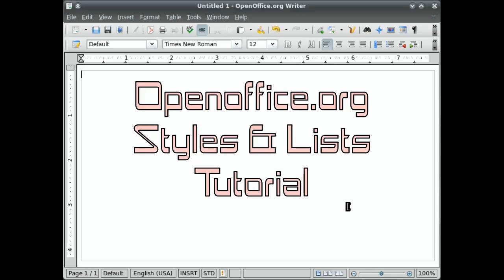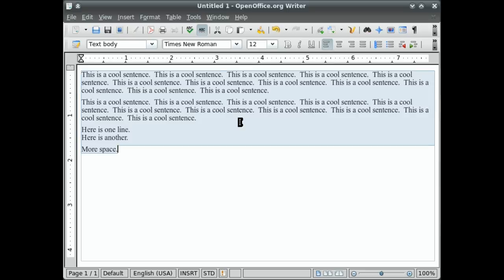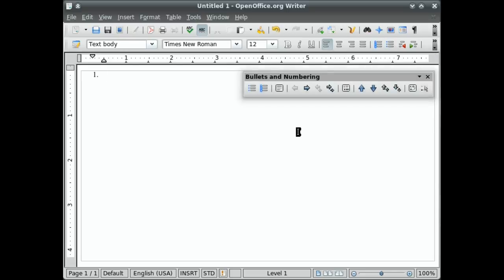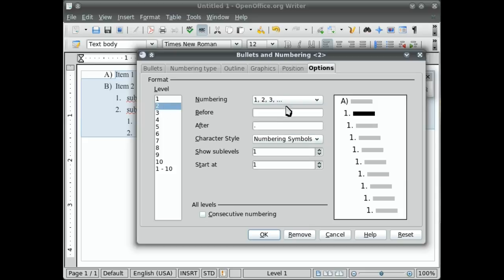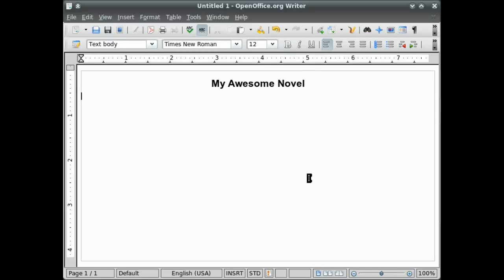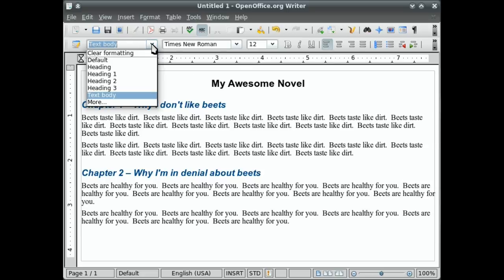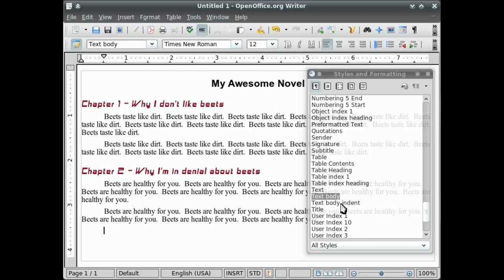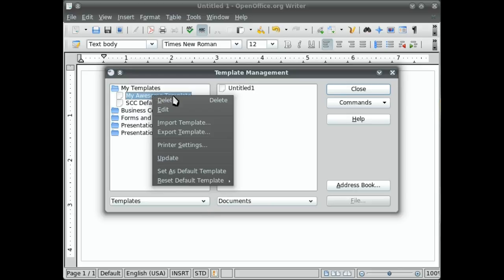OpenOffice.org Writer Styles and Lists Tutorial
A basic overview of writing using styles with OpenOffice.org Writer.